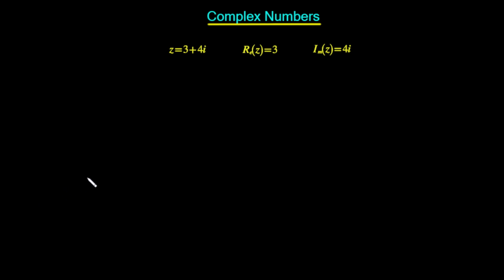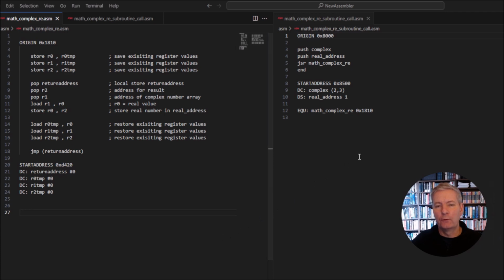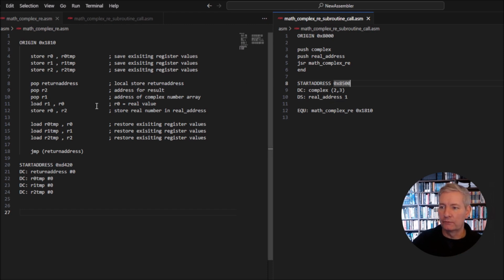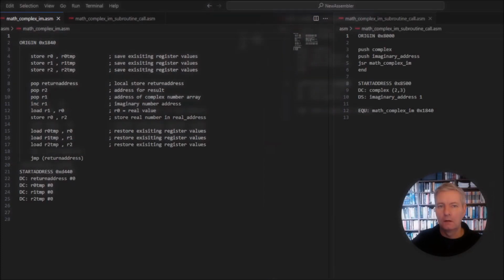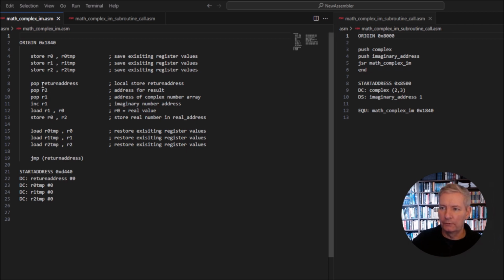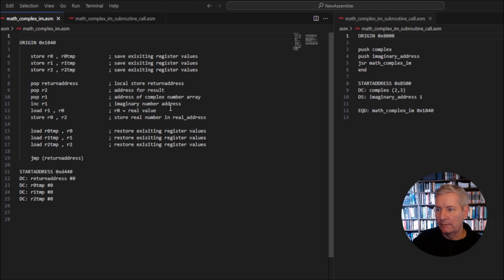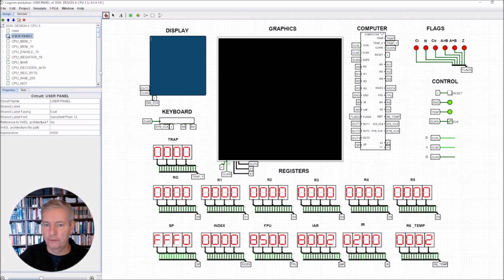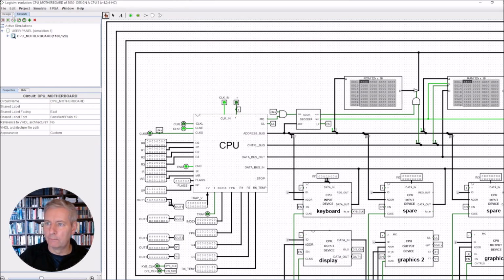Design a CPU 3 - Mathematics Library Complex Numbers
Returning the Real and Imaginary part of a Complex Number